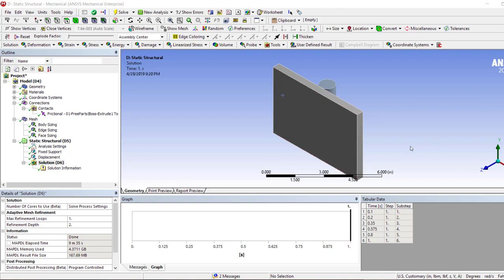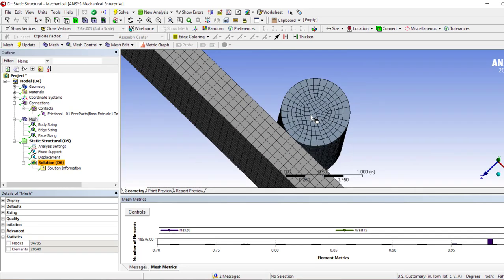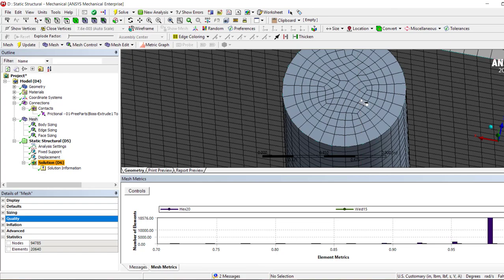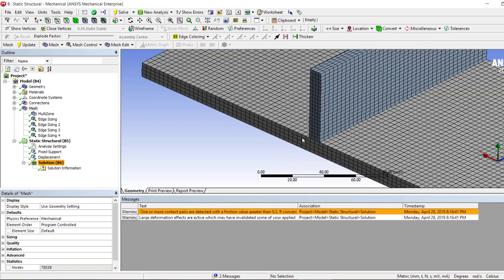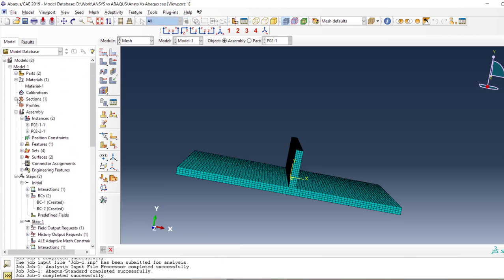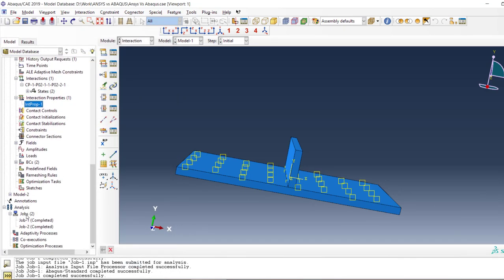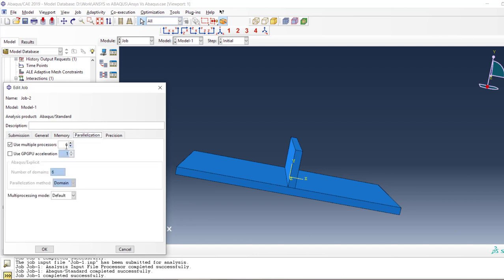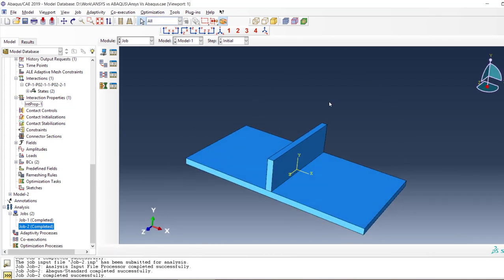Ansys Mechanical Vs Abaqus CAE Part 2 - Solving a Frictional Contact between two rectangular Blocks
In the previous video one might wonder the reason for difference in computing time could be different mesh and different number of elements. In this video we simulate two cases with same number of elements in both ANSYS and ABAQUS.